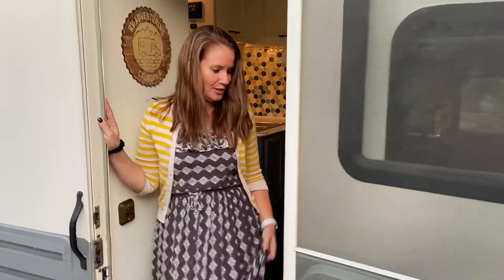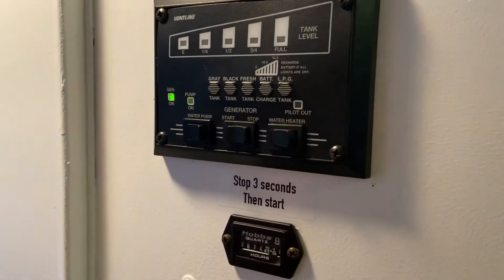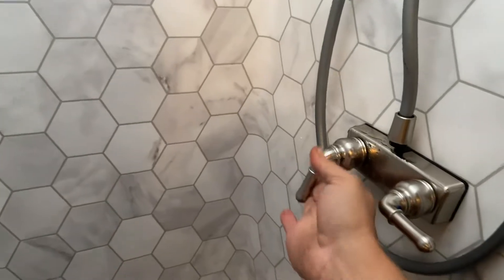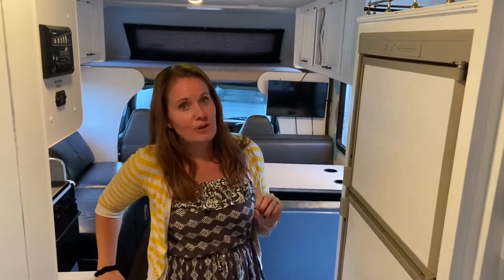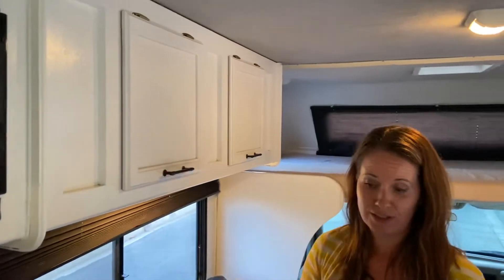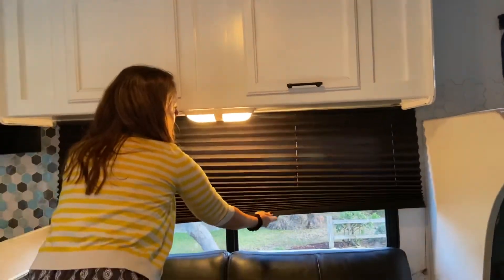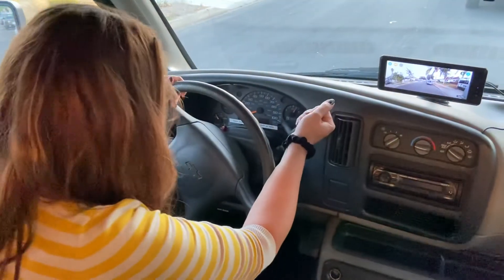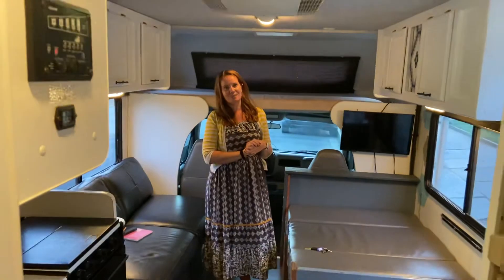Custom Tioga Arrow Interior walk through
Tutorial on working the interior